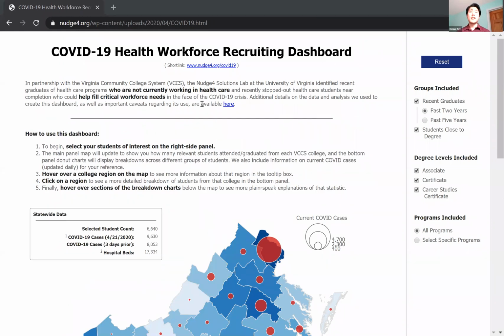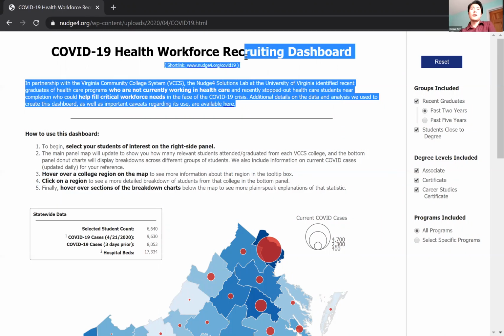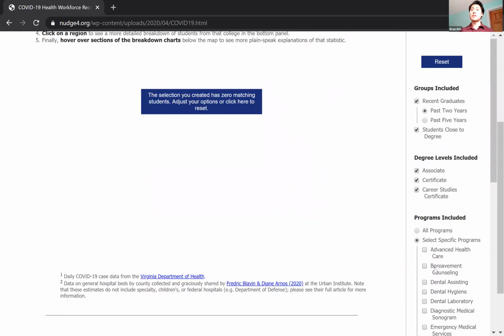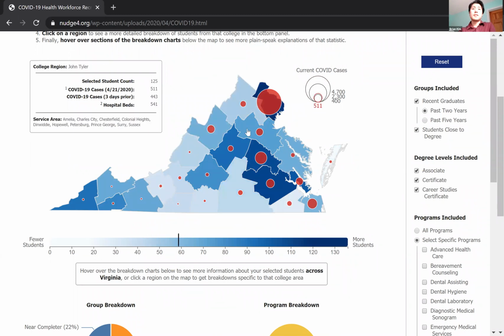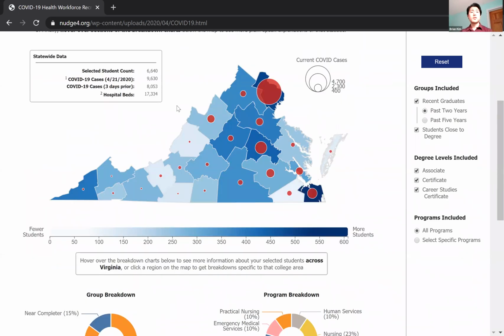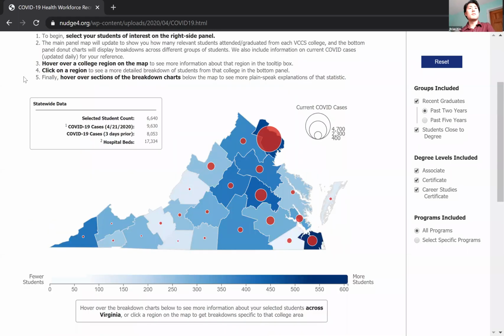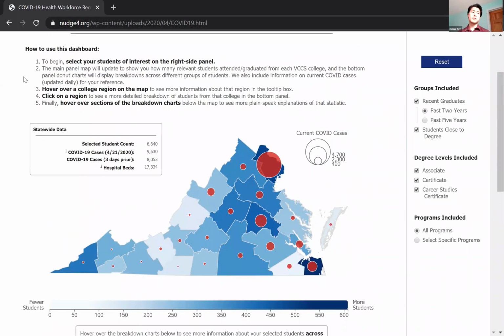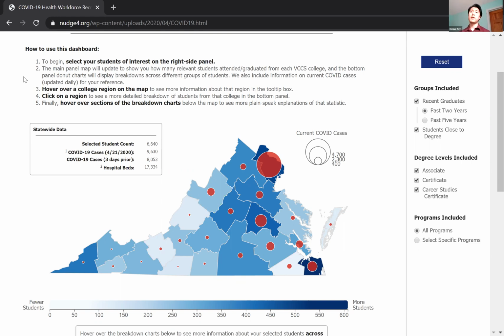Batten Expert Chats: "How can we use data science to address COVID workforce needs in Virginia?"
As cases of COVID-19 continue to spread across Virginia, the need to connect workers to the commonwealth’s critical labor market needs is rising. To help address the problem, Ben Castleman, a professor at the Batten School and Curry School of Education and Human Development and director of the Nudge4 Solutions Lab, and Brian Kim, a Curry PhD student who graduated from Batten’s MPP program in 2019,  have created a workforce recruiting dashboard in partnership with the Virginia Community College System (VCCS) to identify recent VCCS graduates who have the credentials and skill to fill health care labor needs.